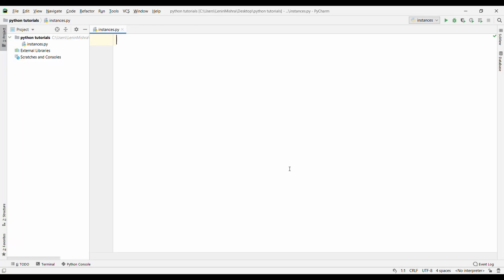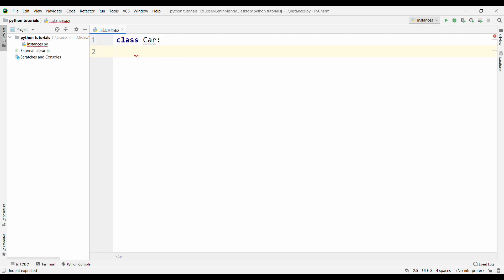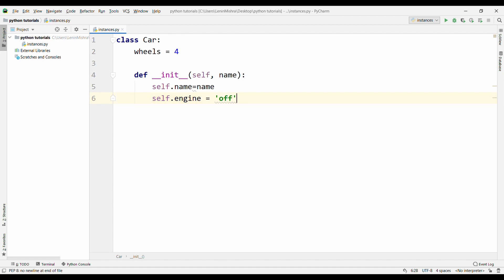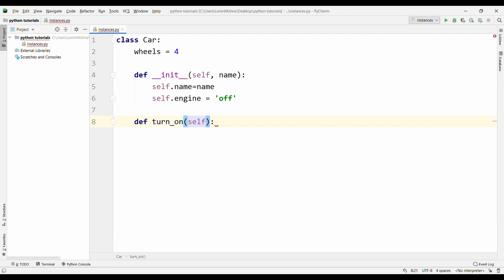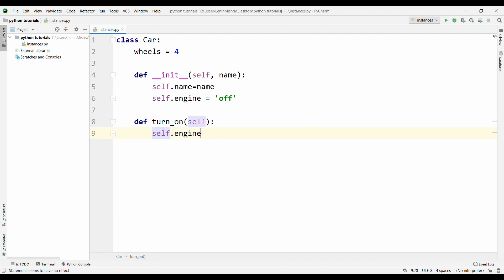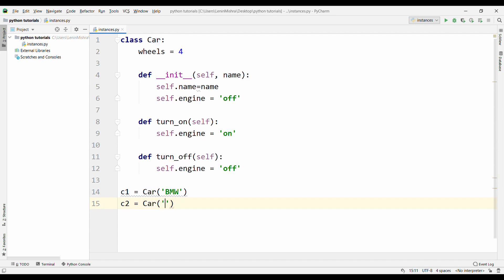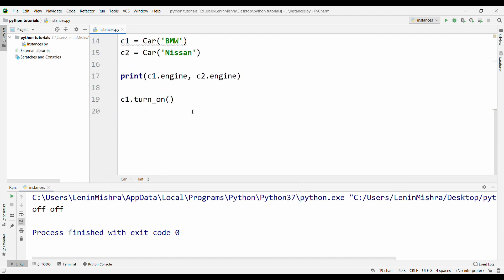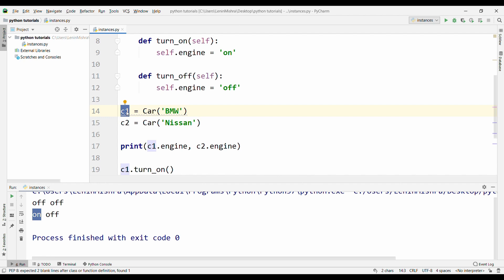Instance Methods - Python 3 OOPS Tutorial 4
Instance methods are the most commonly used methods in OOPS. They define the functions that your class is capable of doing. In this video you will learn about creating instance methods and working with them.

Link to video on Instance Attributes in Python.

If you want some career guidance in Programming, make sure to join these following groups.